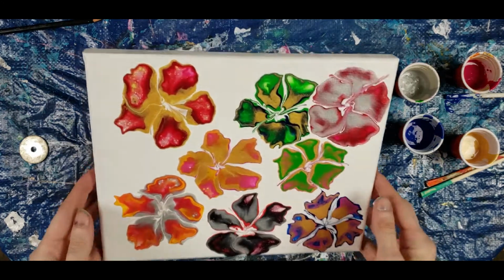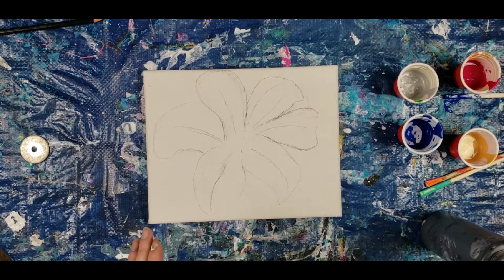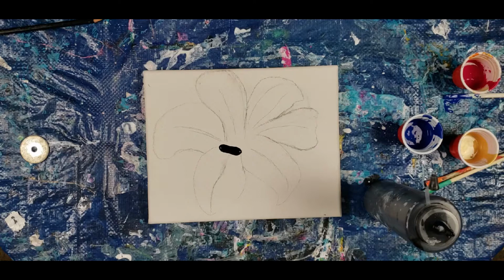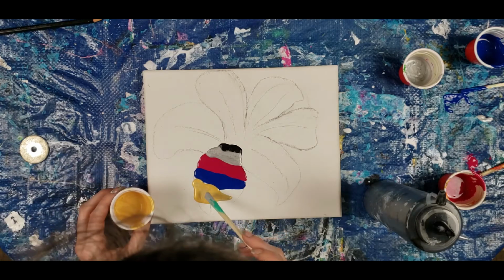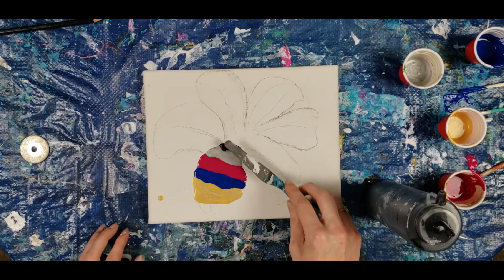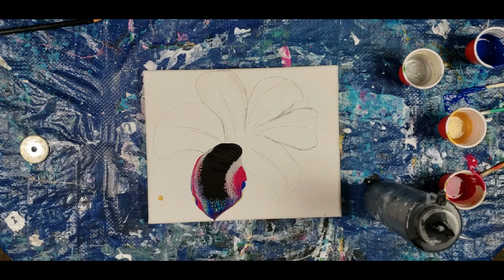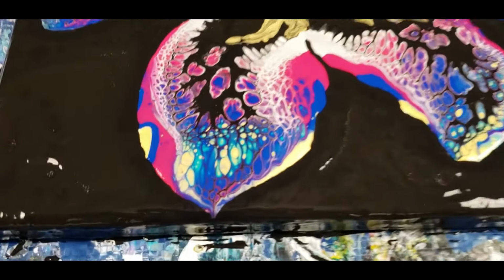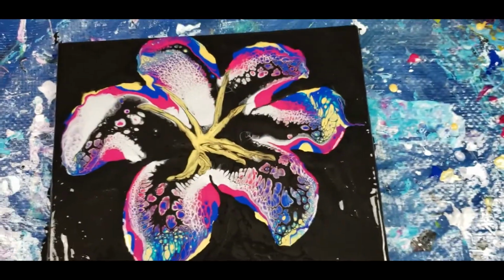Acrylic Petal swipe!!!! 24th painting of the 40daysofpours!!! 40 days of pours challenge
Day #24! So in searching for videos to show you how to do this I realized Sandra Lett perfected this technique last year. I wish I had found those videos when I first strated out because her stuff is AMAZING! I will link some of her videos along with mine down below! Tommorows painting is going to be the Shovel/ Dust Pan Pour Technique! As always questions, comments, and critiques are welcomed and appreciated.